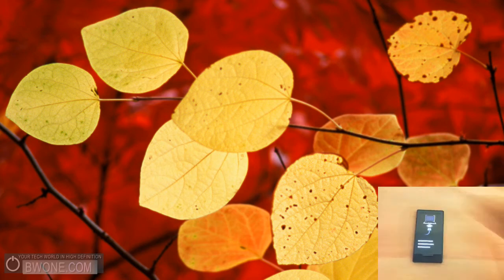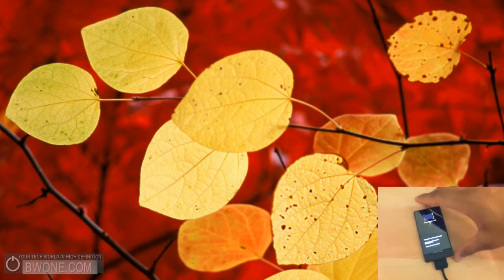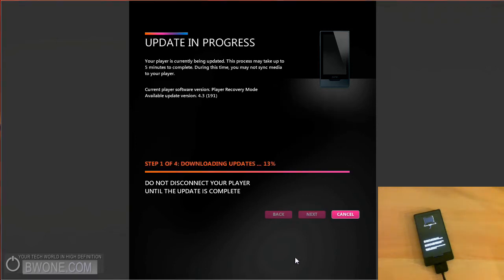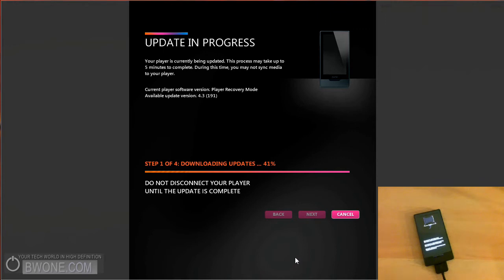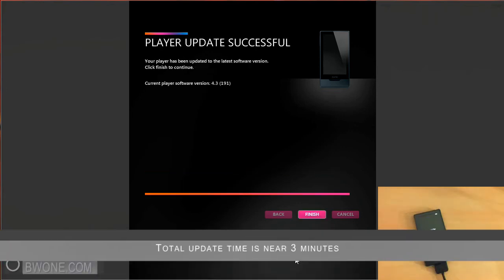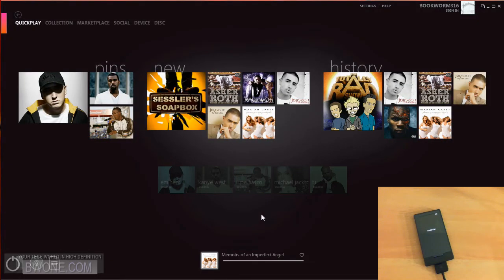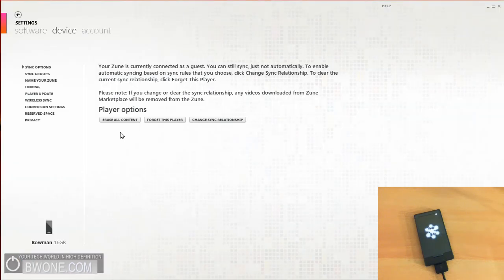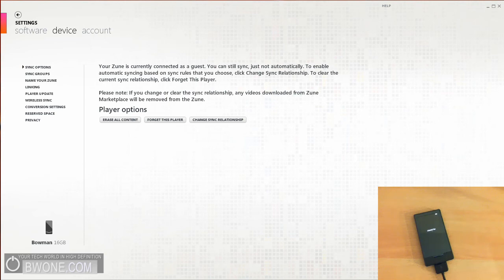How To: Update Zune HD - BWOne.com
Here is how to update your Zune HD if the update doesn't come automatically.  Distributed by Tubemogul.